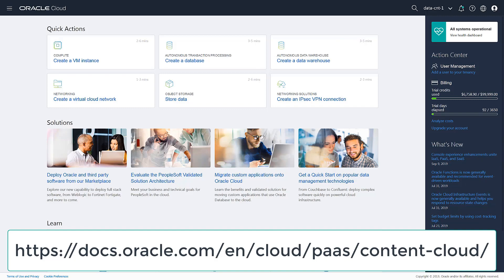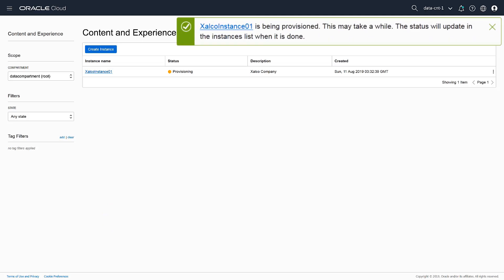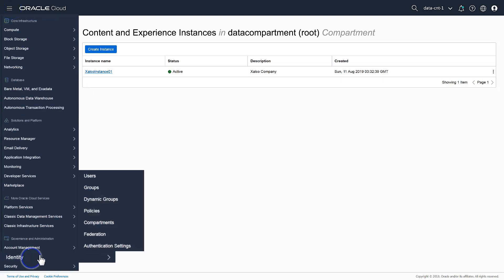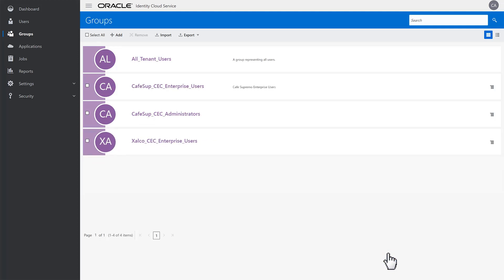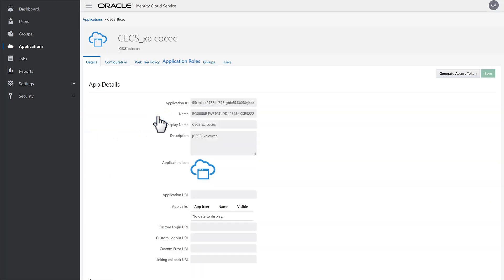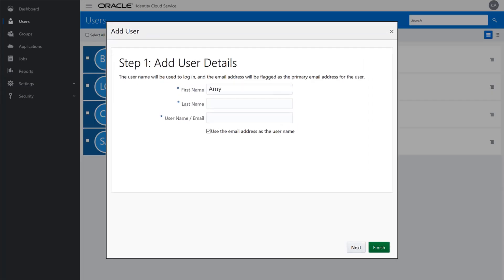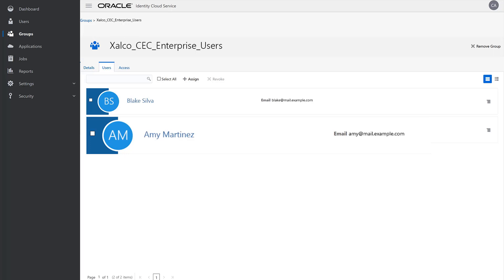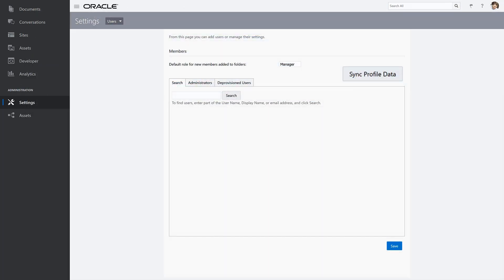Provisioning Oracle Content and Experience on Oracle Cloud Infrastructure OCI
If you have Oracle Content and Experience instances that aren't running on the 2nd-generation Oracle Cloud Infrastructure (OCI) natively (that is, using Infrastructure Console to manage service instances), then Oracle recommends that you migrate those instances to this new native OCI environment. This video details the steps to provisioning a new instance of Oracle Content and Experience on the 2nd-generation Oracle Cloud Infrastructure.
19.4.1
1080p/720p HD.